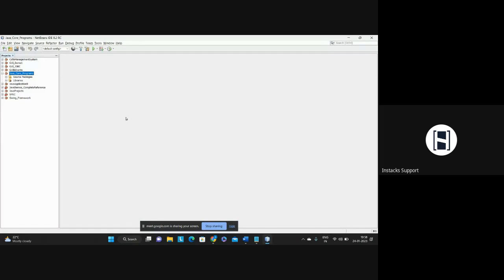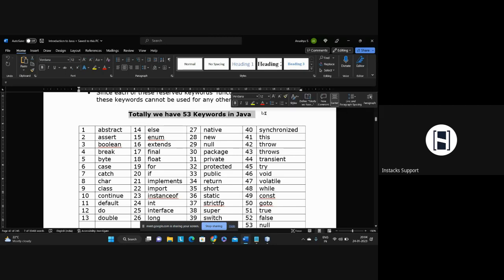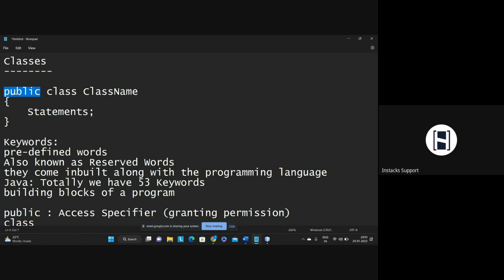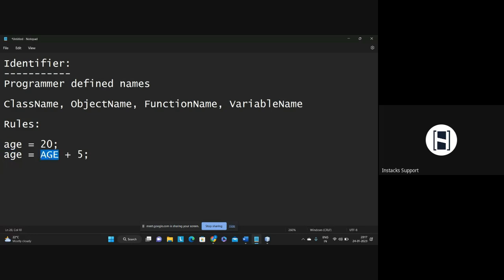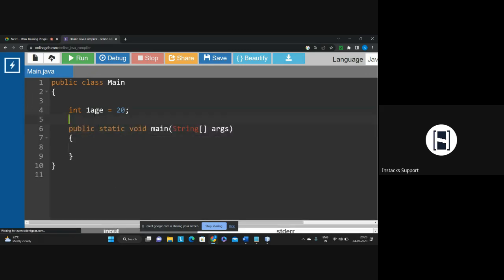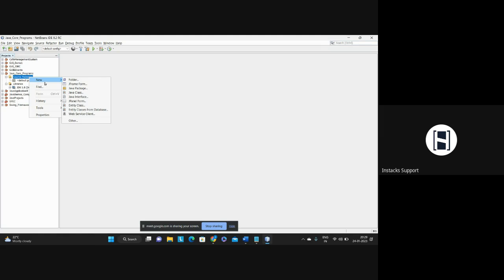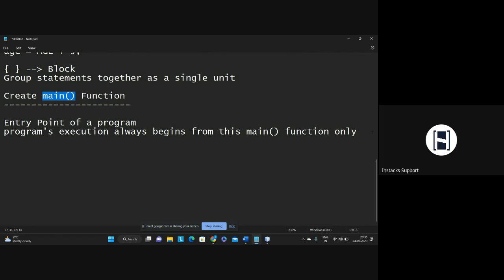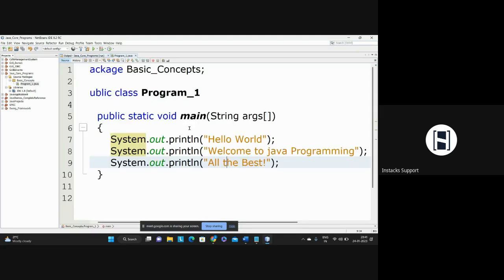Java Session 4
In this session we are begenning our Core Java Session by looking into the Fundamental topics
Packages
Introduction to classes